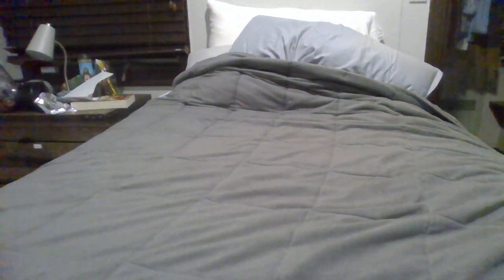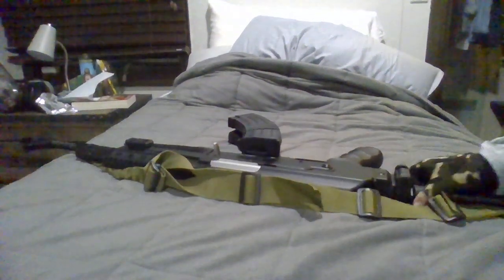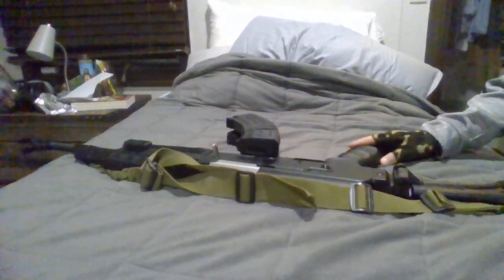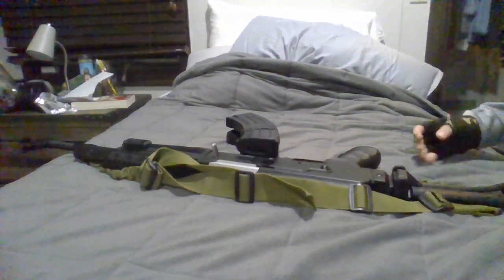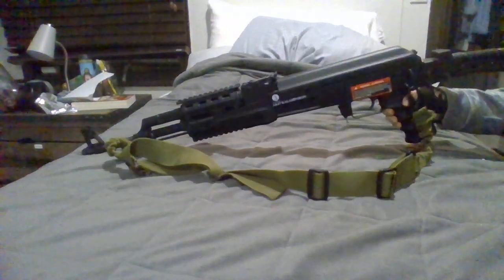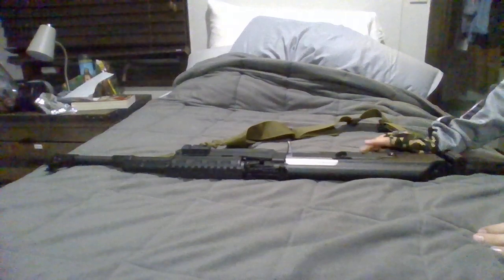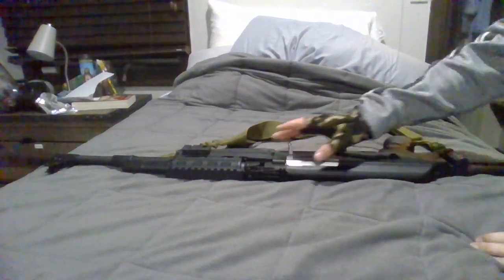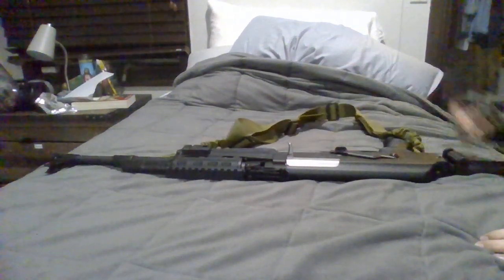toaster mic here with a new gun! turn down your volume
not real!